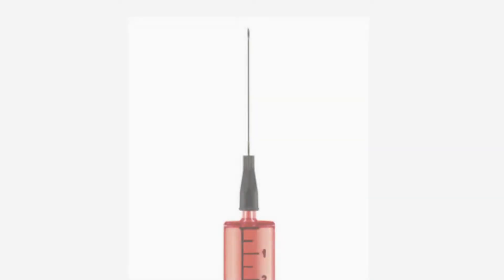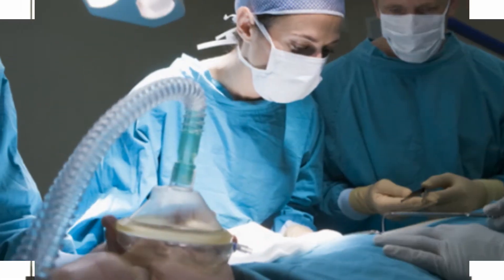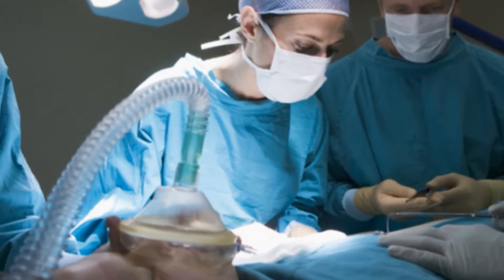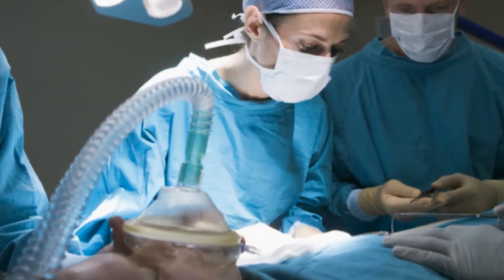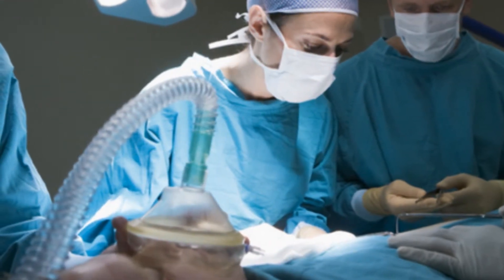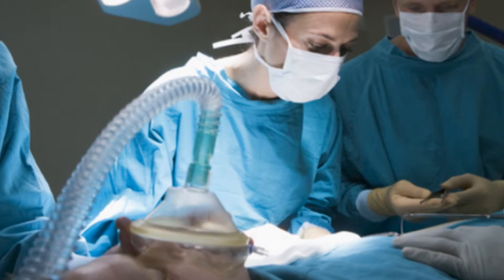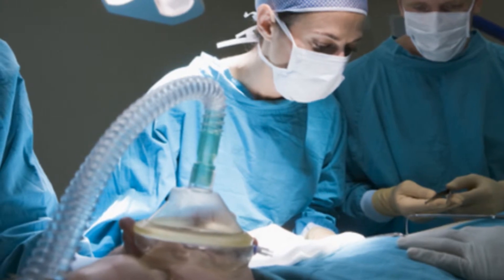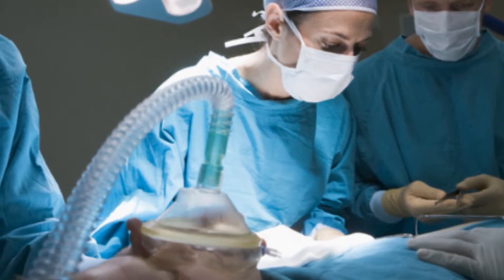Vancomycin Intermediate and Vancomycin Resistant Staphylococcus aureus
Vancomycin-intermediate Staphylococcus aureus (VISA) and vancomycin-resistant Staphylococcus aureus (VRSA) are specific types of antimicrobial-resistant bacteria. They are considered a healthcare-associated infection (HAI).